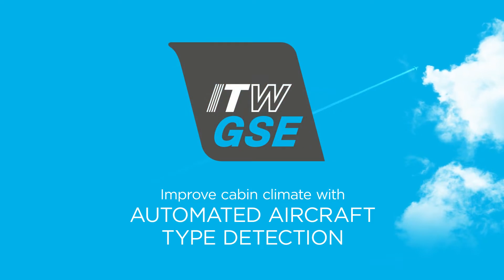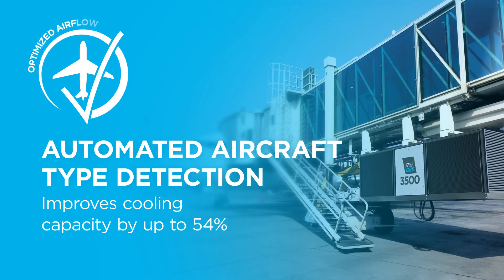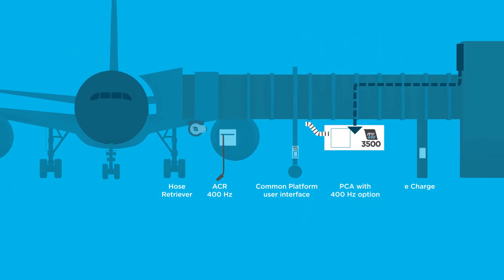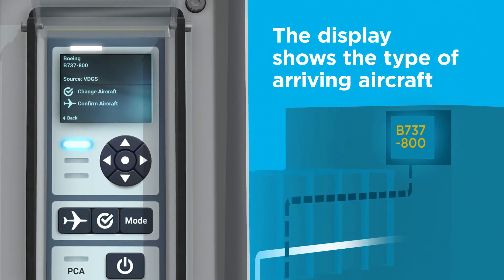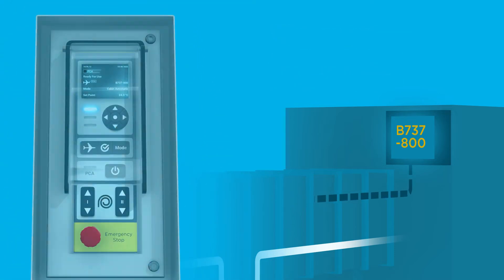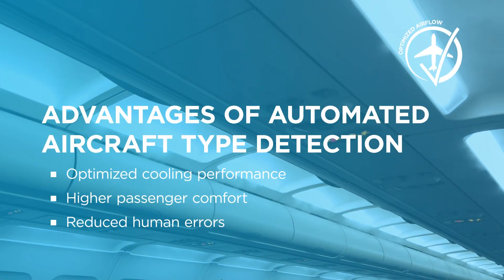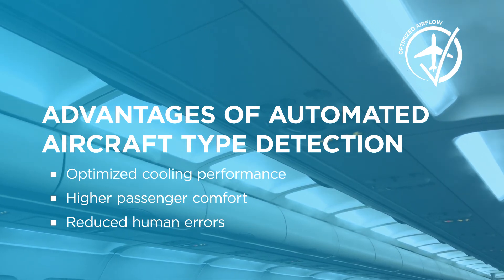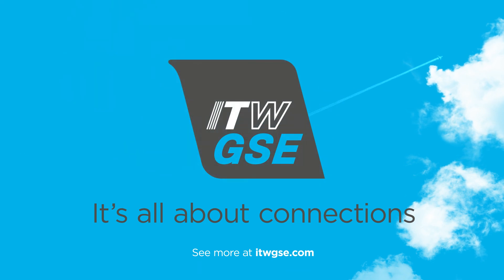ITW GSE Automated Aircraft Type Detection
Check out the video and learn how the Automated Aircraft Type Detection adapts the airflow to optimize cooling and passenger comfort.